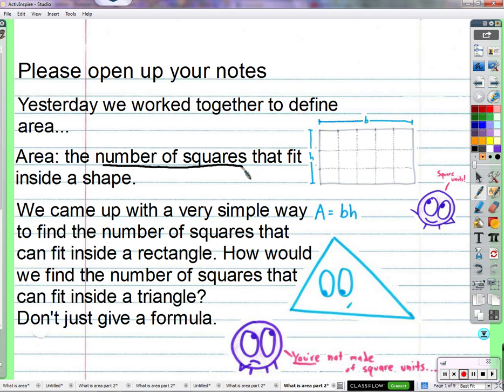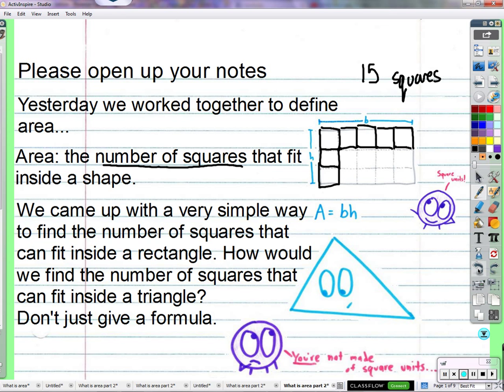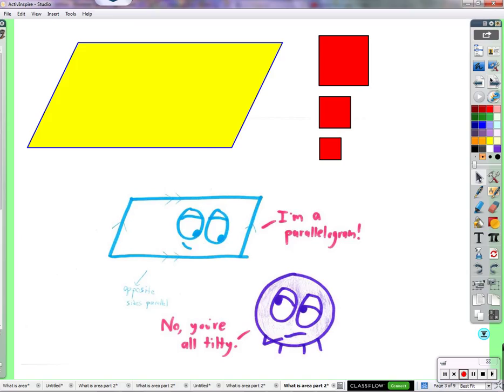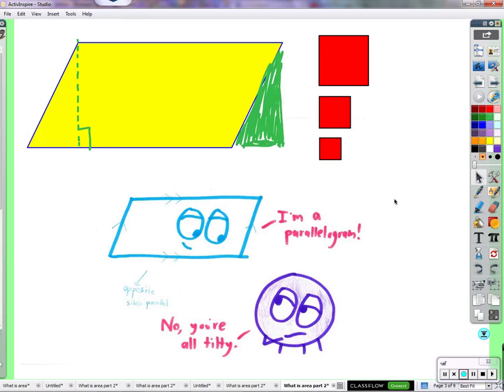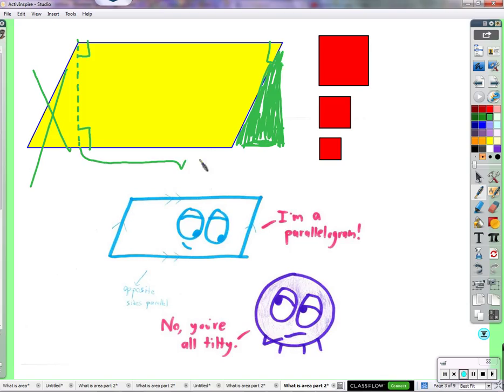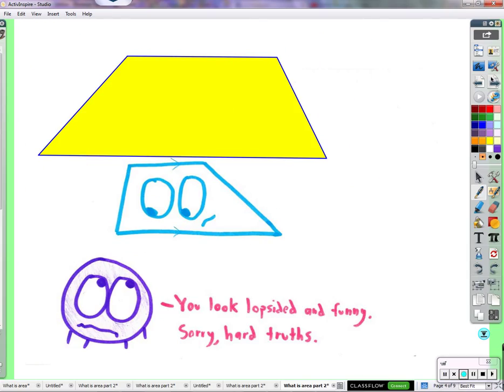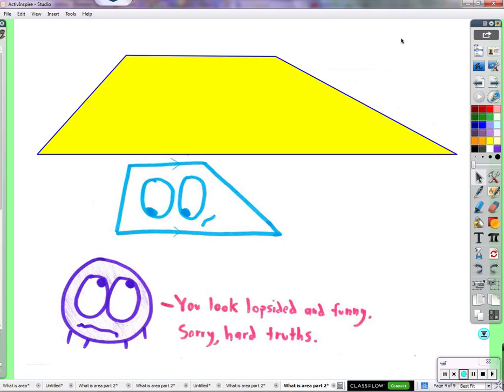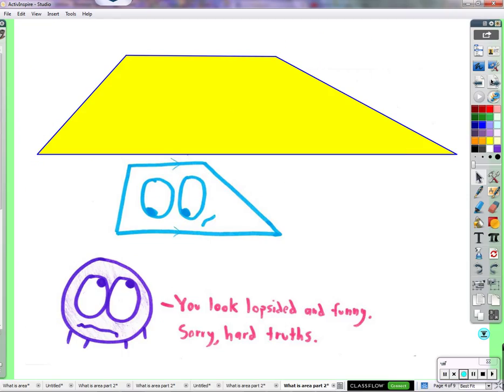(09/9/2015) what is area II P6